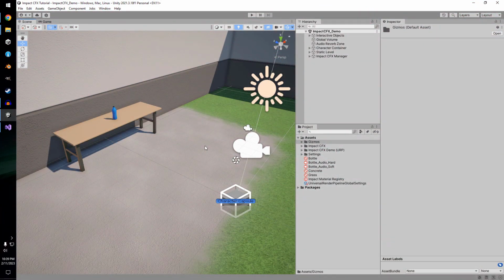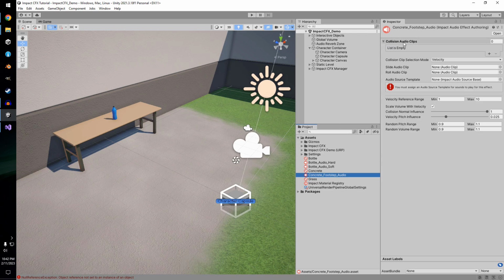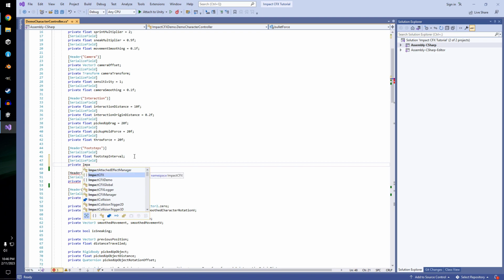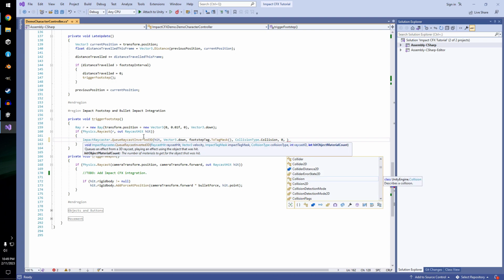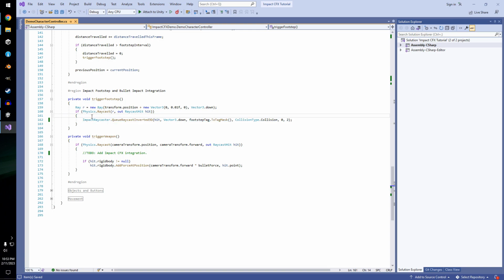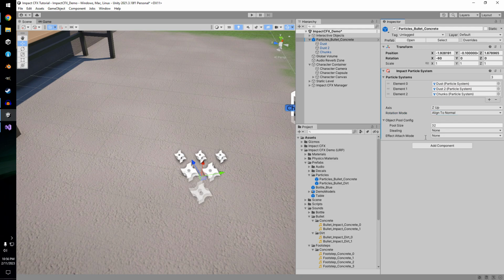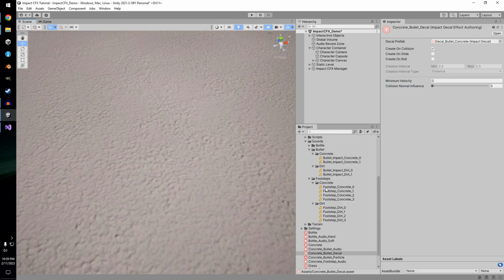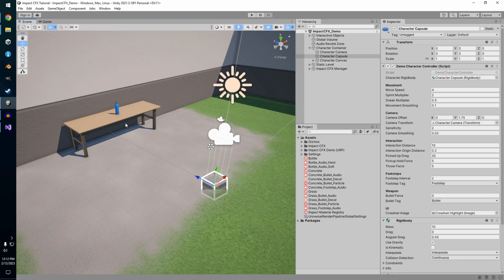Impact CFX Tutorial - Footsteps & Bullet Impacts With Raycasting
CHAPTERS:
00:00 Intro
02:42 Set Up Footstep Tag
03:01 Footstep Audio Effect & Material Assets
06:22 Scripting Footsteps
12:44 Bullet Effects Intro
14:16 Bullet Effect & Material Assets
21:53 Bullet Effect Scripting
23:30 Recap & Outro